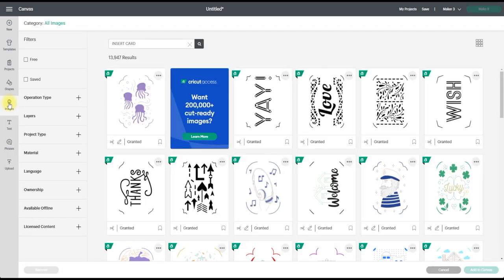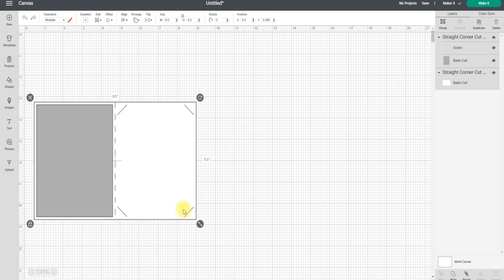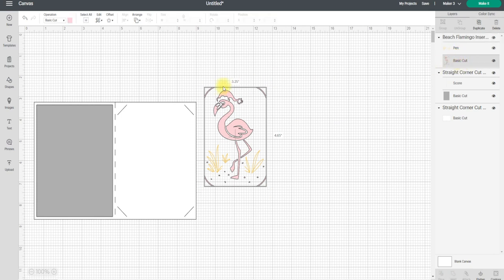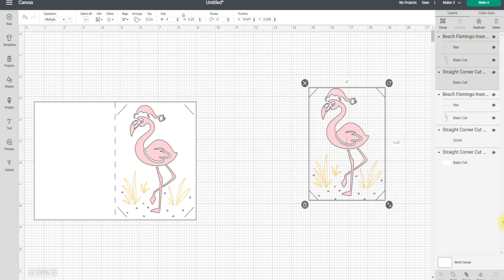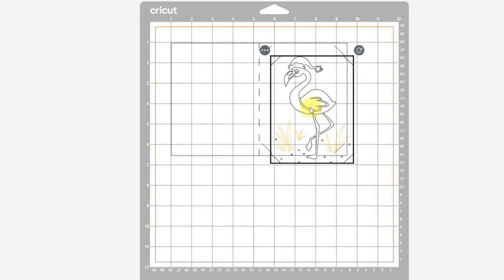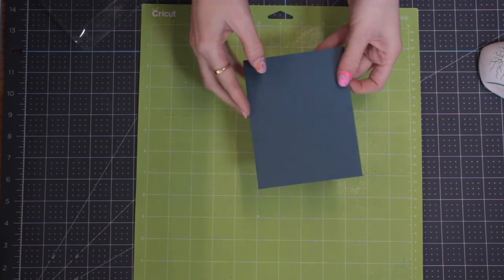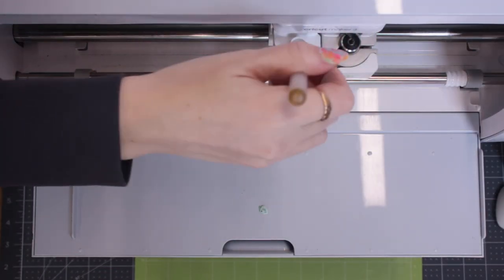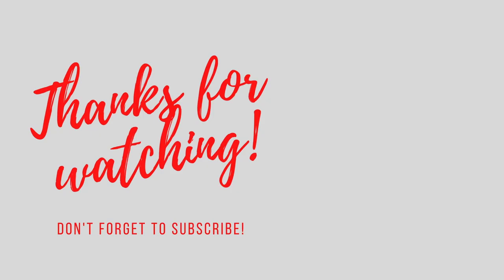Use Insert Cards in Maker & Explore Machines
I love the remade Insert Card packs but I don't always have my Joy to hand. It's actually really easy to use them in your Maker or Explore machines.